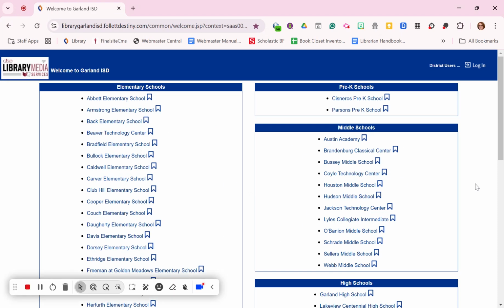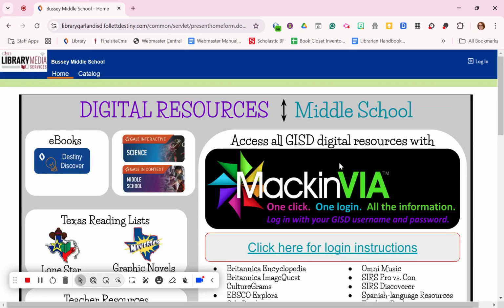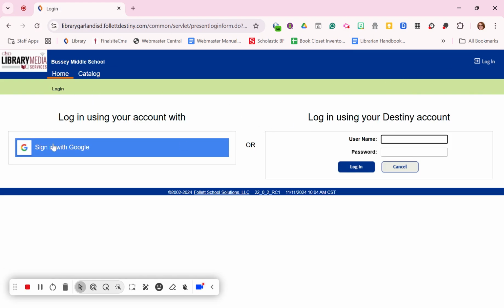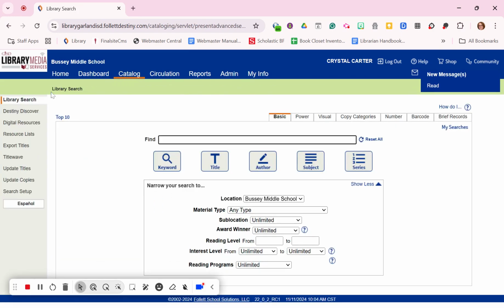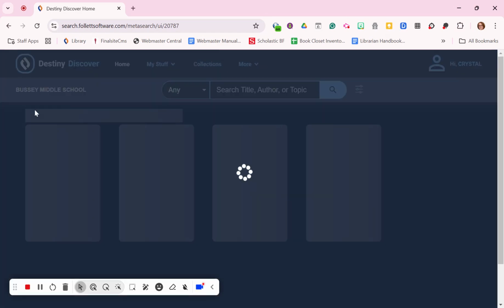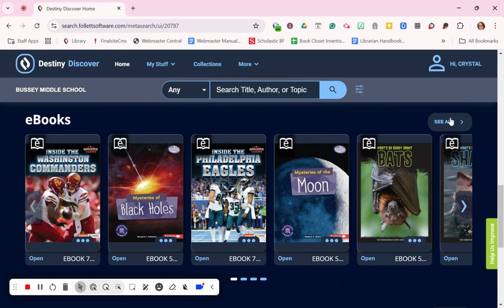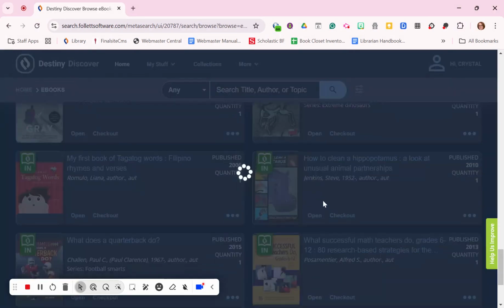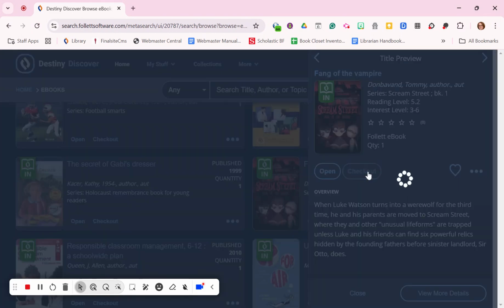ebook checkout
A brief tutorial on checking out ebooks on Destiny Descover.